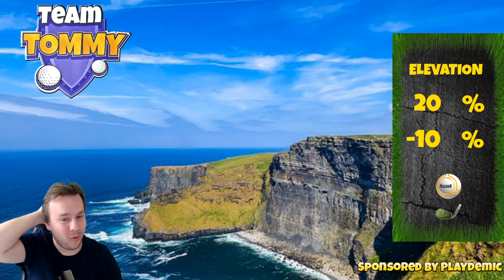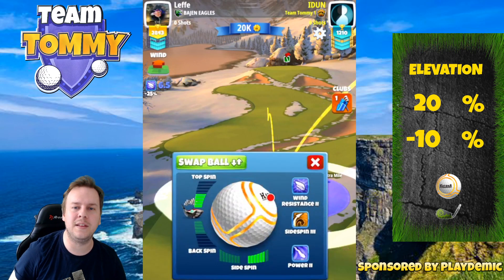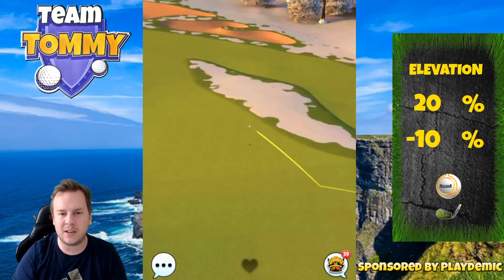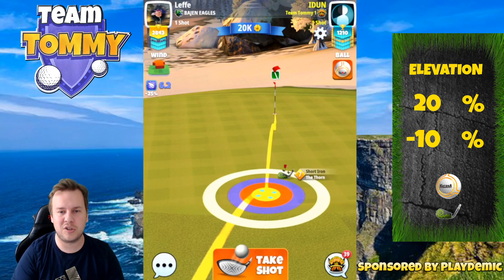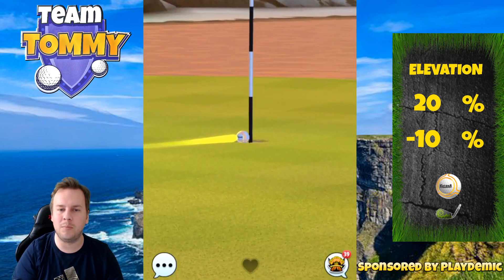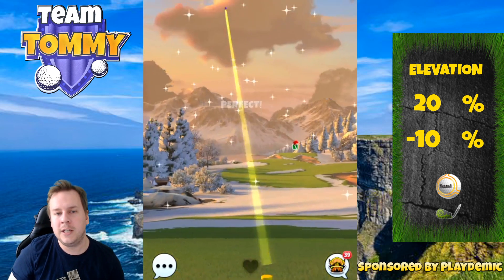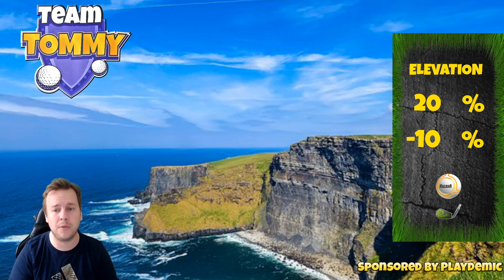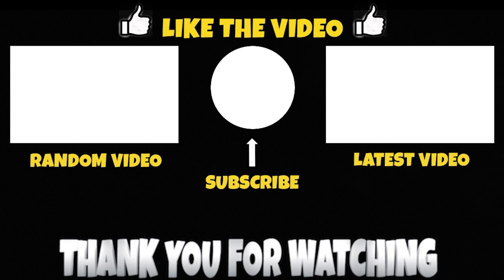Golf Clash tips, Hole 8 - Par 4, Grünberg Slopes - Extreme Hills Tournament - PRO & EXPERT Guide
This is Hole 8 - Par 4 of the Grünberg Slopes in the Extreme Hills Tournament.